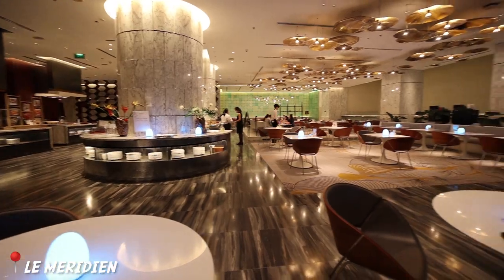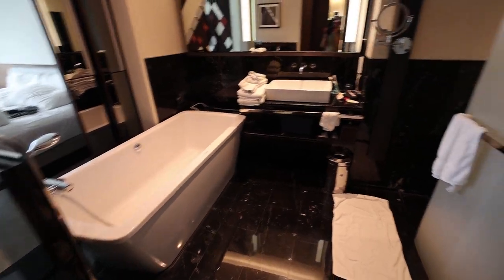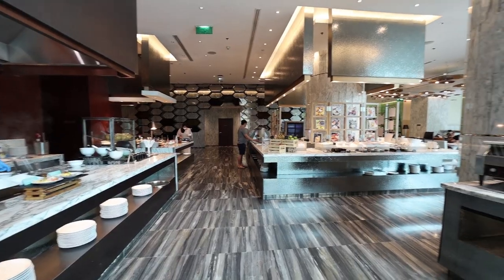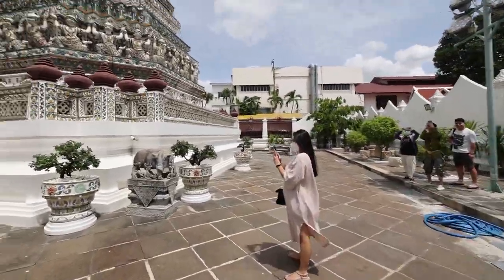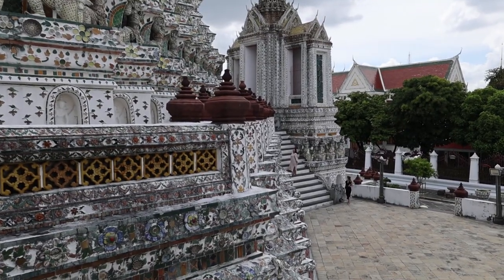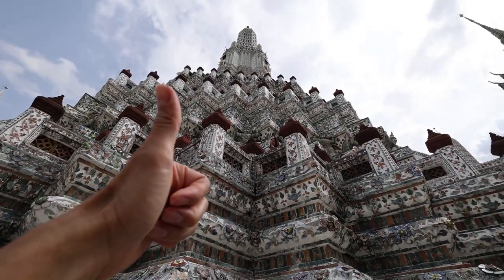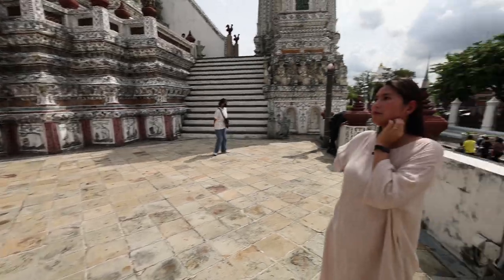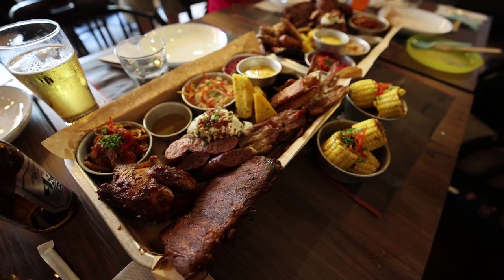BEST Photo Spots in Wat Arun (Best of Thailand)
This is your guide for Wat Arun, to get some of the best photos! If you have a camera or even a phone camera, this guide can show you some of the best spots to capture that perfect Instagram banger in Wat Arun! One of Thailand's most famous temples!

Find out more on HOW I TRAVEL FOR FREE & my Mentor Program

Equipment -
Main Camera: Canon R6
Main Lens: Canon 15-35mm RF F2.8
​Backup Vlog Camera: Canon G7X Mark ii
GoPro Hero 10 Black
Video Mic Pro+
​DJI Mavic Pro II Zoom -
DJI 6 Pk ND Filters for Mavic Pro II Zoom
Lowepro ProTactic 450 AW Backpack
Joby Handypod